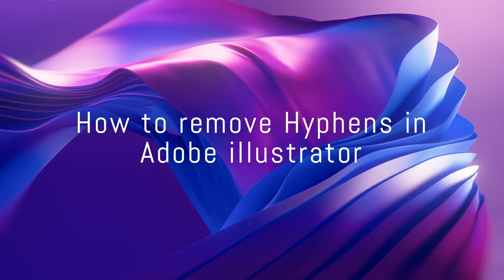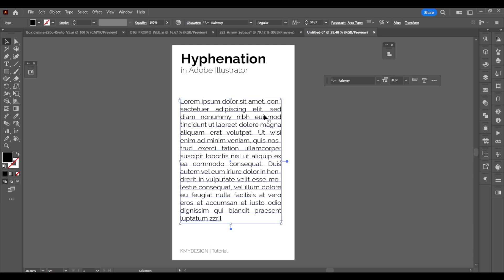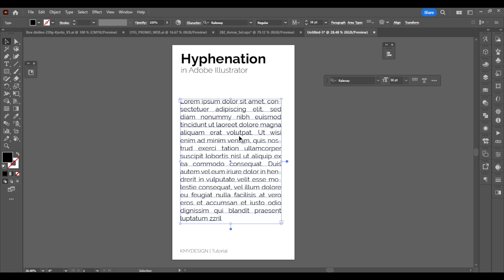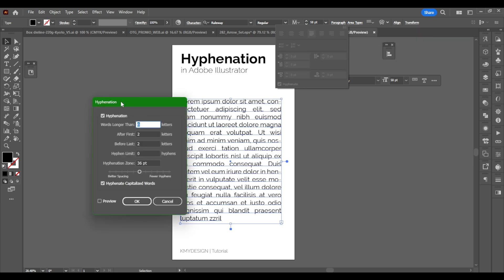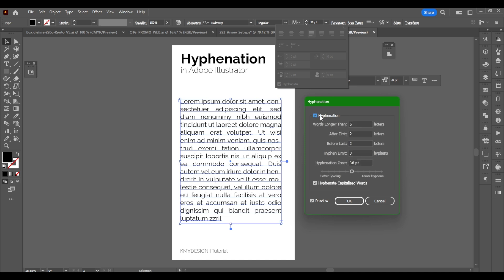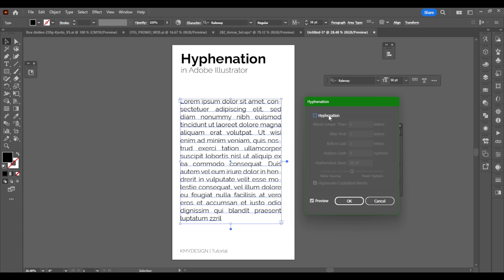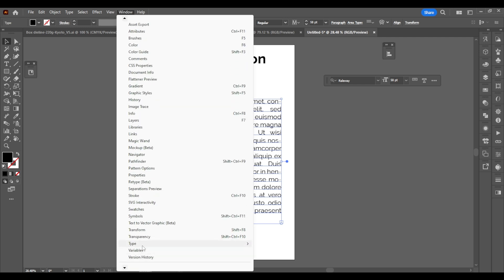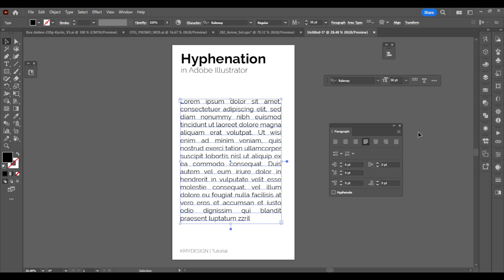How to remove hyphens in Adobe illustrator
In this video, I'll show you how to turn off hyphenation in Adobe Illustrator. It's a quick and easy tip that will help your text look cleaner and more professional. Whether you're a graphic designer or just working with text in Illustrator, this guide will be useful for you.

🎯 Suitable for graphic designers, publishers, and anyone using Illustrator. 🚀

👇 Got questions or suggestions? Drop them in the comments below! Our community of designers is here to support and learn together.